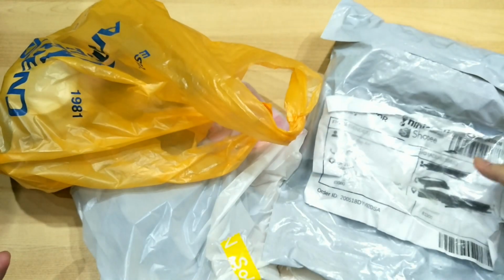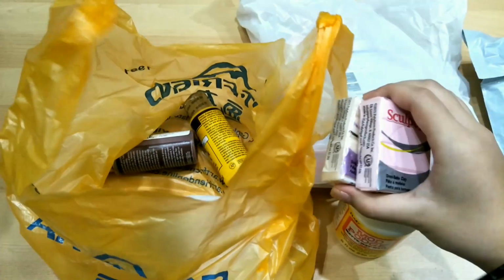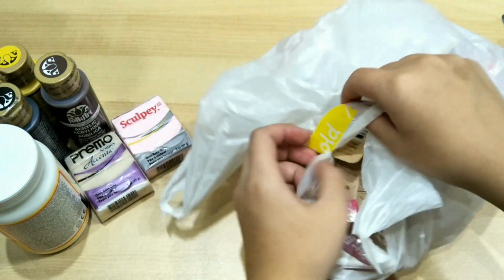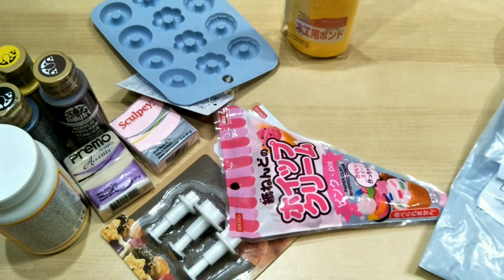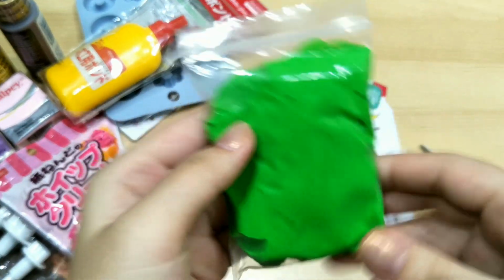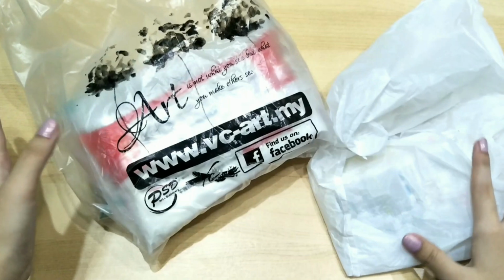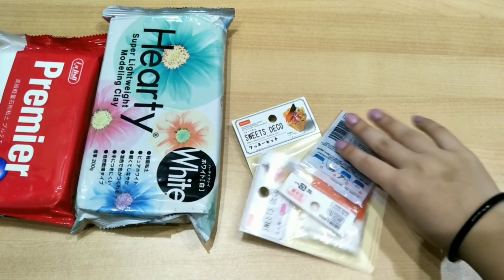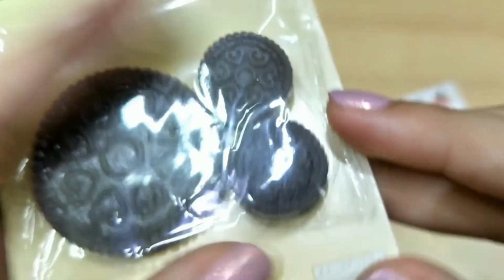Art Friend~Vc Art~Malaysia Clay Art etc CRAFT HAUL / 最近的粘土购物分享在local craft store 买了什么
Ok so here's is my latest craft haul but as you can see its been a really long time since i upload any clay tutorial so yeah feel free to comment down below what you would like to see cause the upcoming video i will be filming a tutorial. Anyway hope you guys like this video also throwback to my last video which i said i wanna upload a craft store vlog which now i kinda give up already 😂